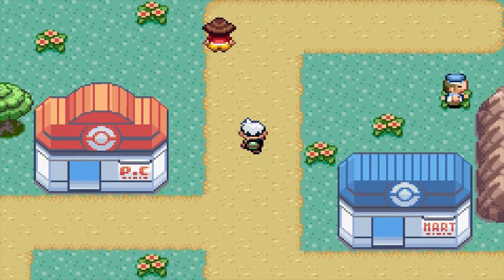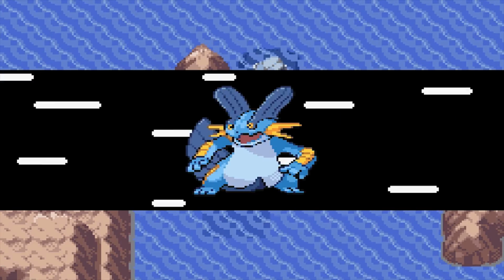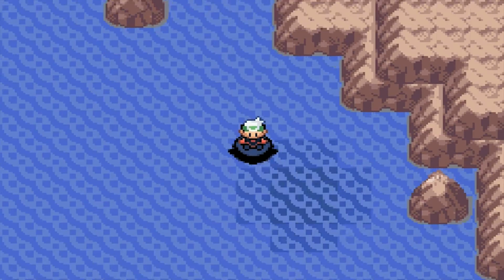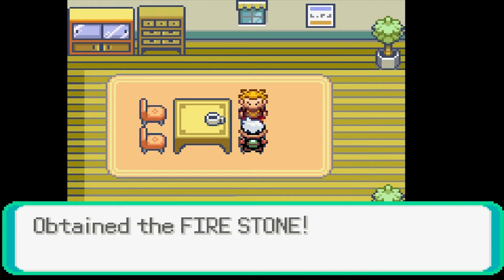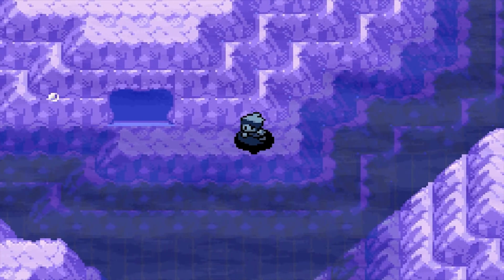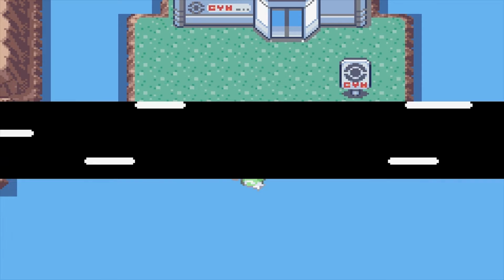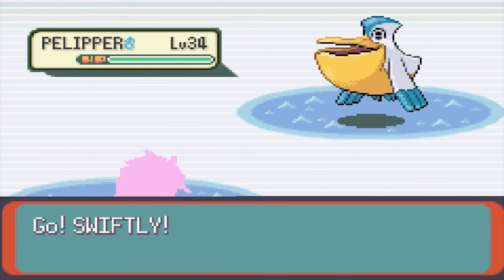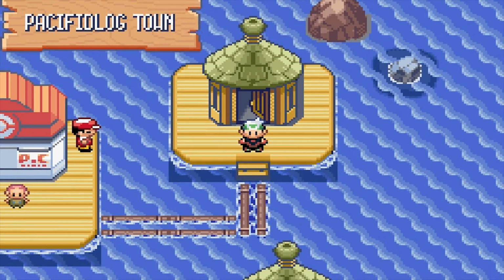Pokémon Emerald - Part 35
Today we go Under the Sea!